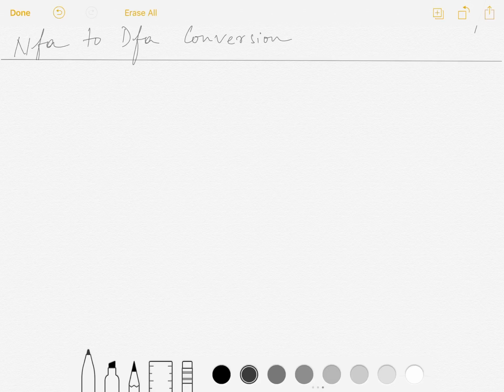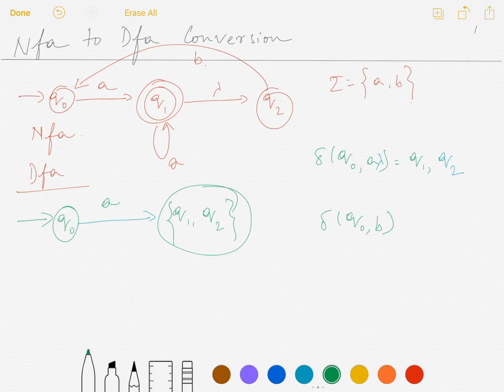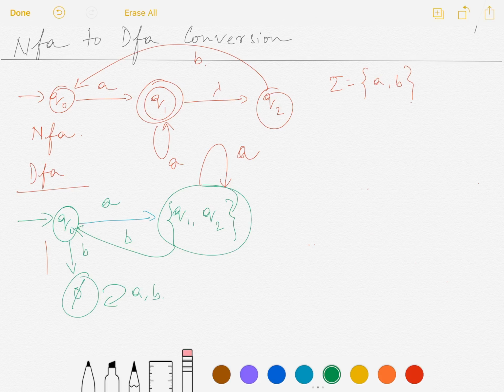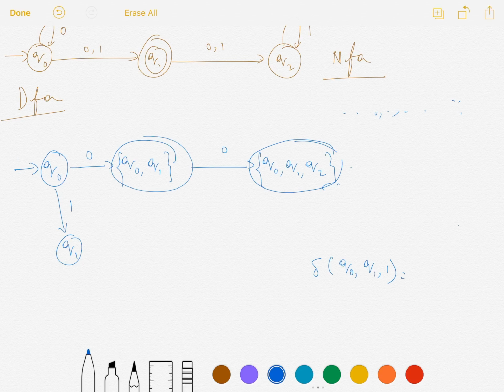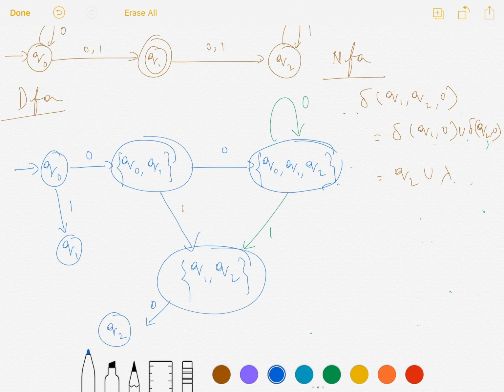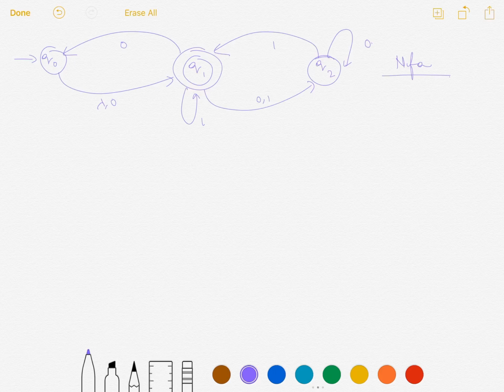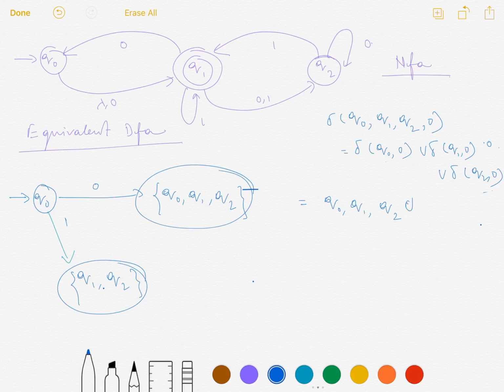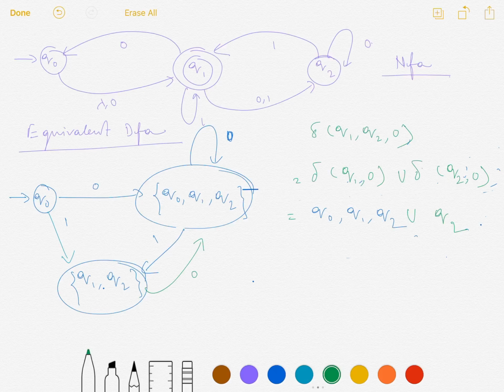Lecture 8: NFA to DFA conversion